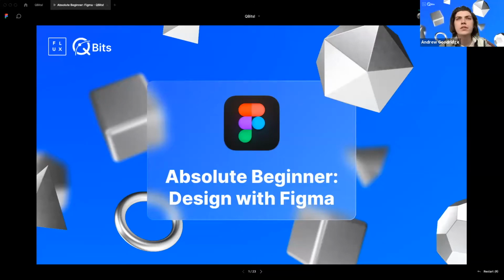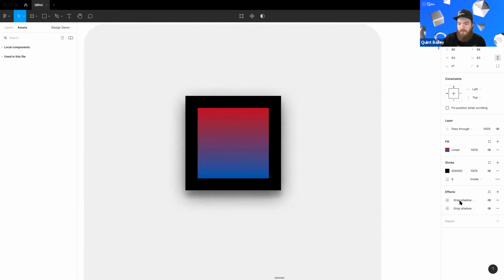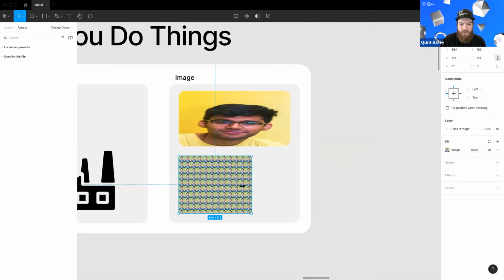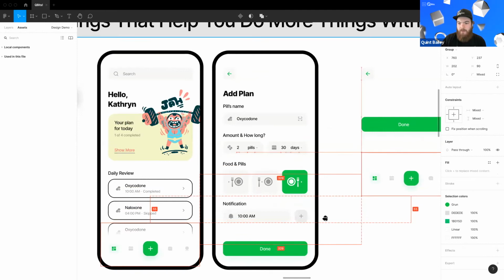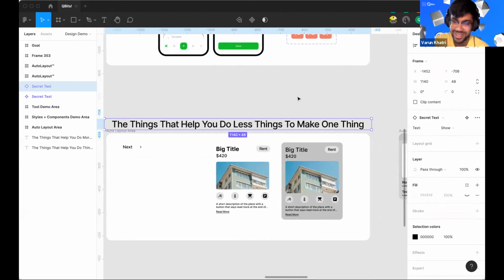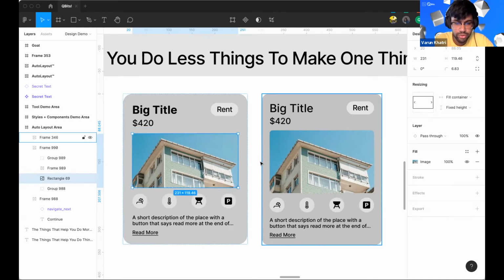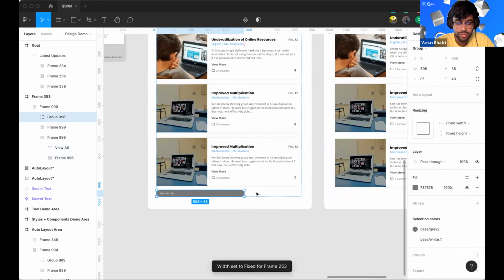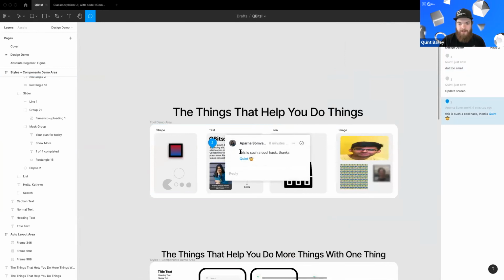Design w/ Figma - QBits Episode 2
In this second workshop, Quint, Andrew and Varun teach the fundamentals to designing with Figma, an online collaborative vector graphics and prototyping tools very popular amongst UX/UI designers. We begin by explaining what Figma is and why you should use it. Then, we move onto the tools that make up Figma. Lastly, we cover more advanced features such as components and auto-layout.

Table of Contents:
0:00 Hello!
0:55 Intro
2:17 Why we prototype
3:41 Prototyping tools
5:25 Part 1 // Tools
5:46 Properties Panel (Width, Height, Rounded Corners)
6:39 Fills, strokes, and effects
8:47 Special Figma Shapes (Pac man, radials, octagons)
11:08 Text and Bounding Box Modes (Auto Width, Auto Height, Fixed Size)
13:25 Pen Tool (Creating and Editing SVGs)
14:32 Images and Fill modes (Fill, Crop, Fit, Tile)
16:28 Layer/Fill Blending Modes
18:12 Part 2 // Styles and Components
19:22 Text Styles
21:21 Color Styles
22:28 Pro Tip: Click-through
23:38 Components
26:19 Variants
31:13 Part 3 // Auto Layout
32:59 Make a Button with Auto Layout (padding, flow direction, item spacing)
36:39 Make a Card with Auto Layout (Space between, fill container)
40:12 Examples
43:27 Alignment
46:36 Q1: Does grouping icons mess with components? Does it count as an override? (No, it behaves how you would hope)
47:28 Q2: What are the different scaling tools in Figma? (Move vs. the “K” scale tool)
49:19 Community
53:52 Comment Tool